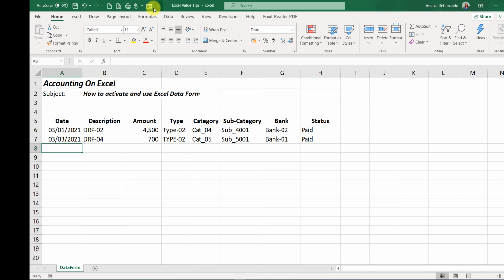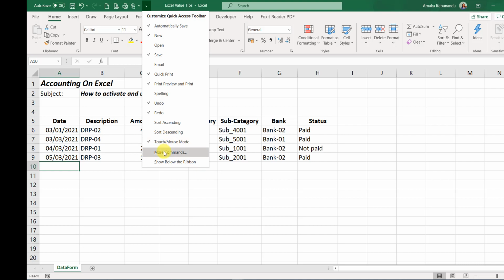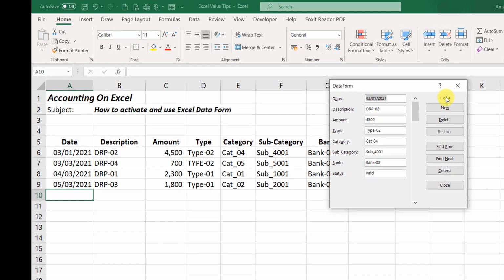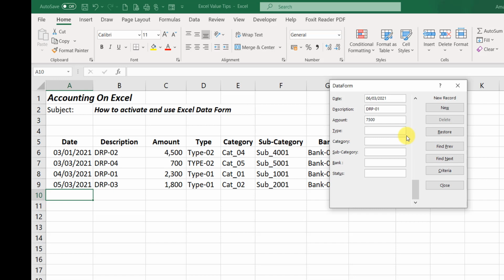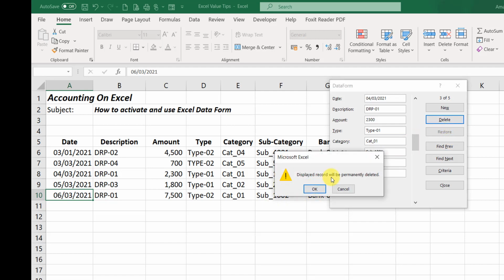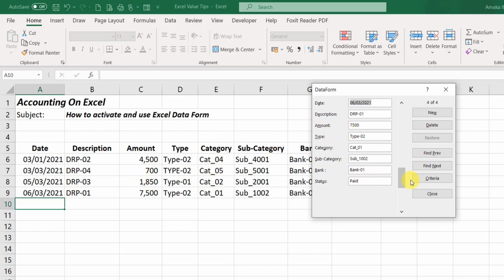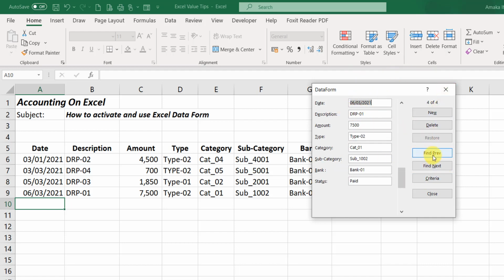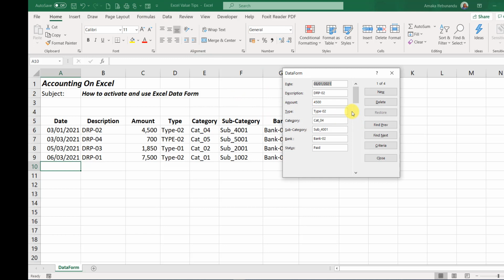👉HOW TO ACTIVATE & USE EXCEL DATA FORM WITH EASE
In this lesson, you will learn how to create and use Excel forms with ease.

The Excel form enables you to add, edit and delete records in a row. Records can also be displayed based on specific criteria.

The Excel form feature is helpful when you have wide rows and you want to avoid repeated scrolling to the right and left.

Ensure you work along to gain hands-on experience on the data validation feature in Excel.